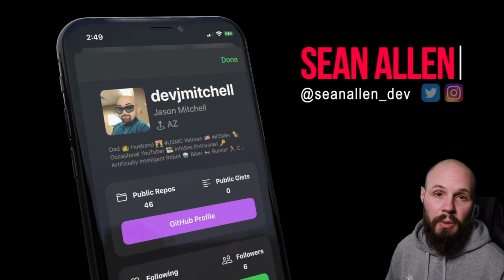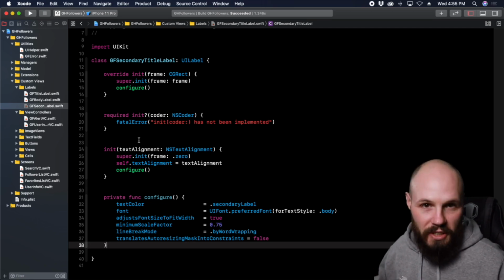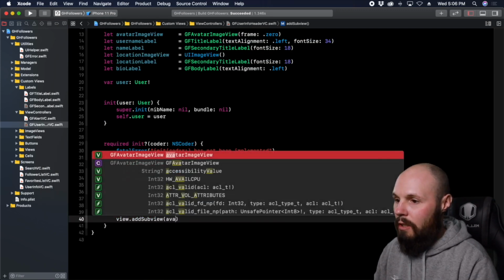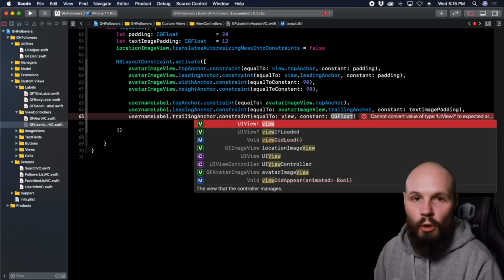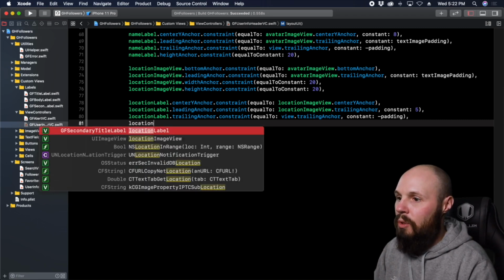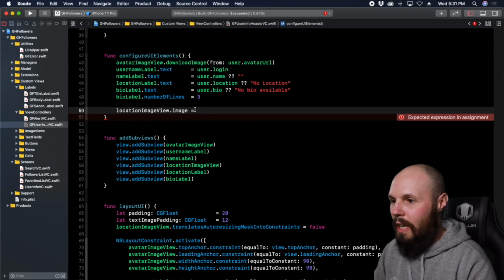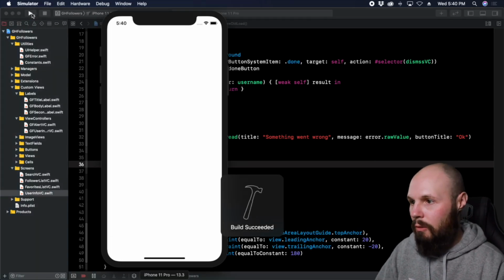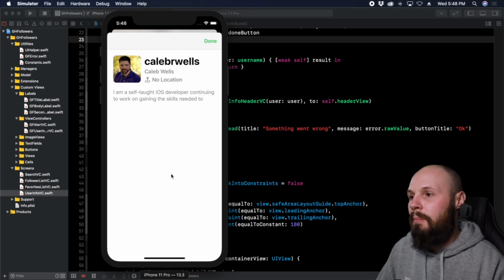0032 Child View Controller UserInfoHeaderVC